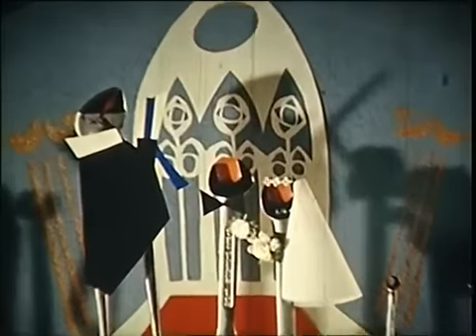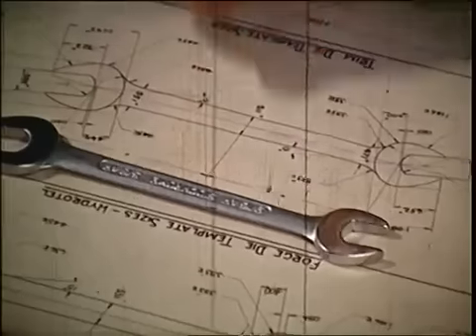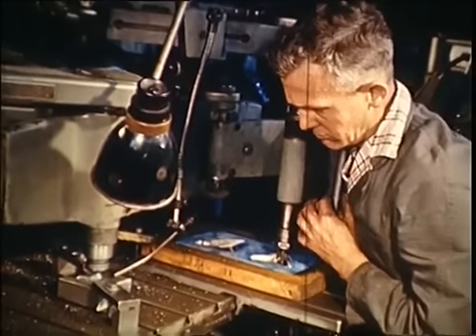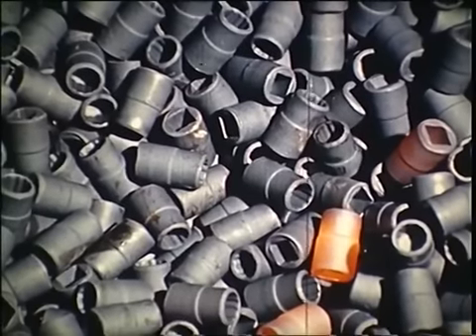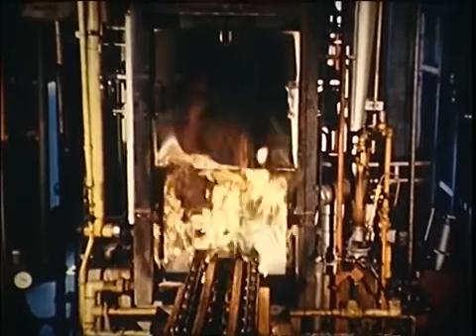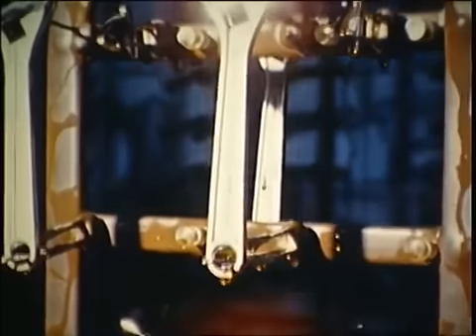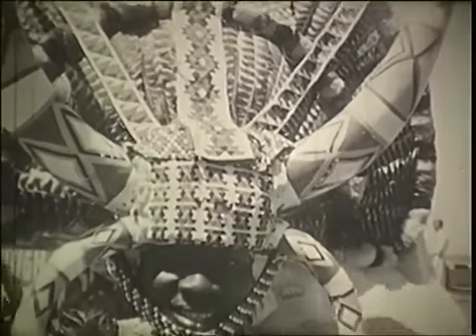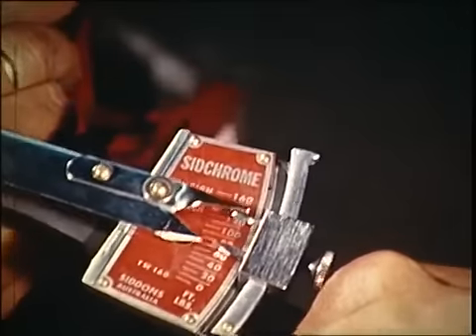Sidchrome Tools early company history